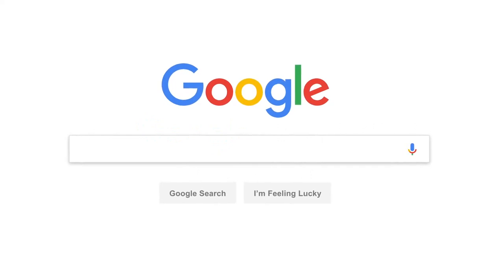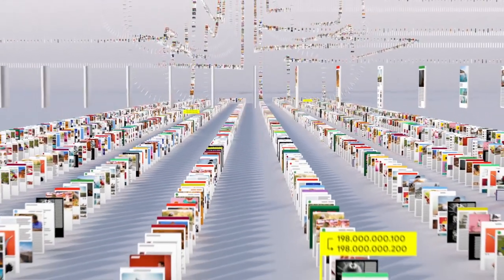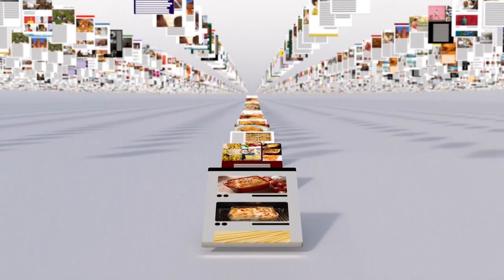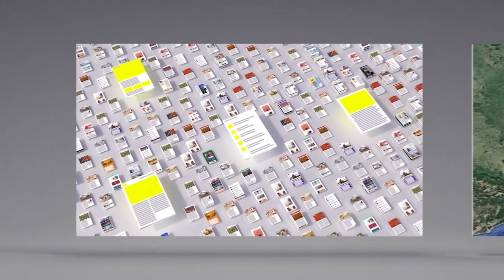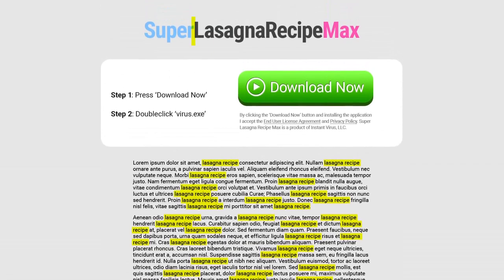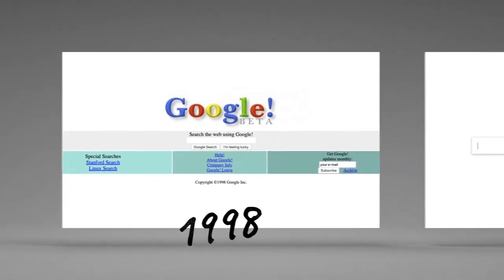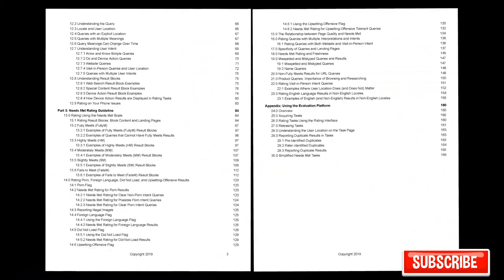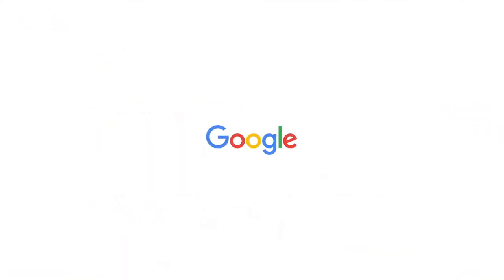How Google Search Works